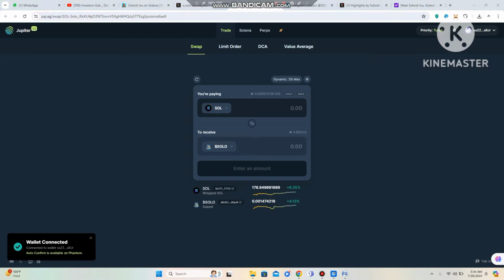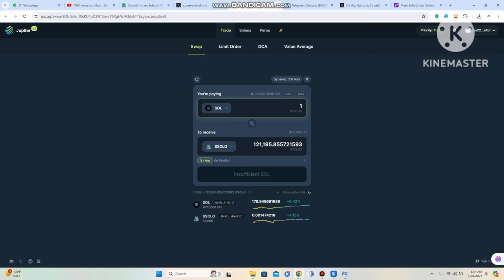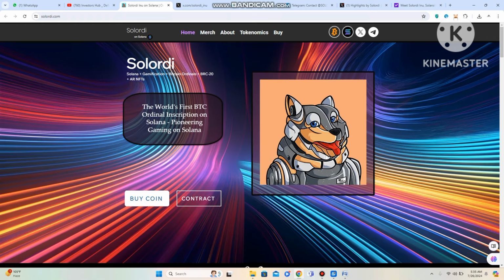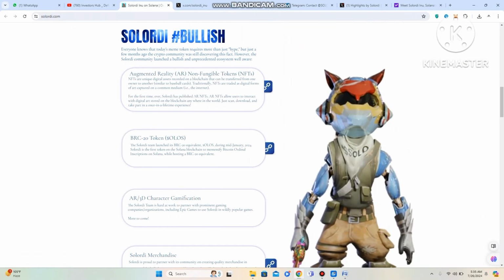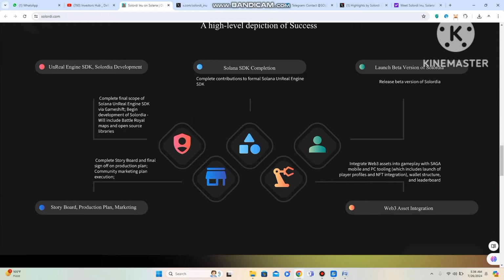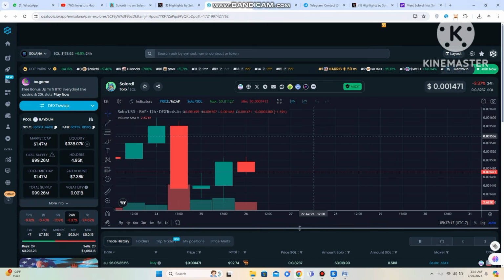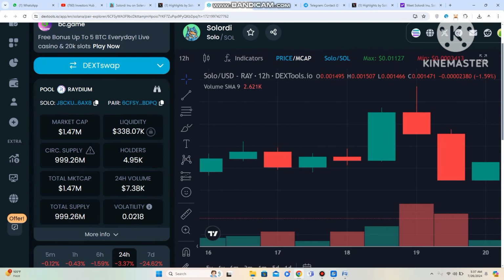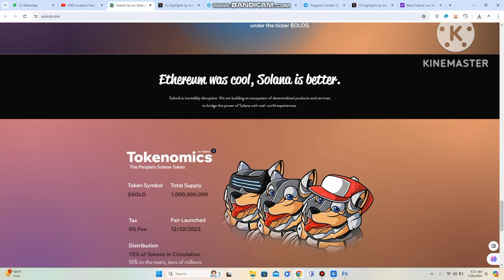SOLORDI NEW TOKEN PLAY TO EARN MONEY MAKING PROJECT REVIEW